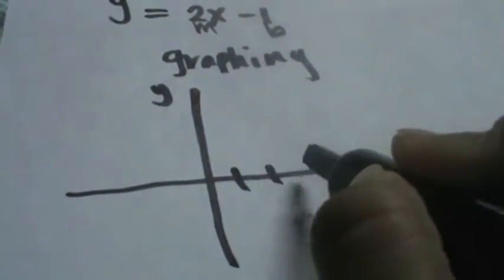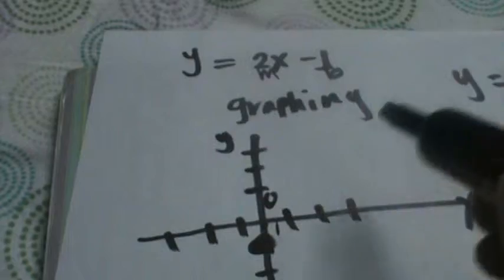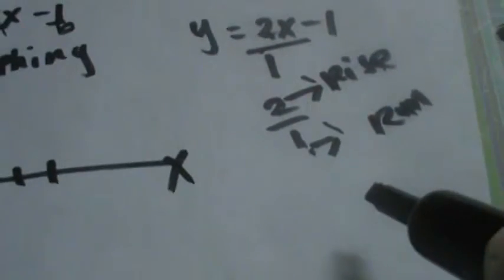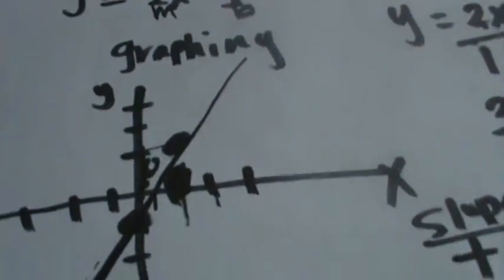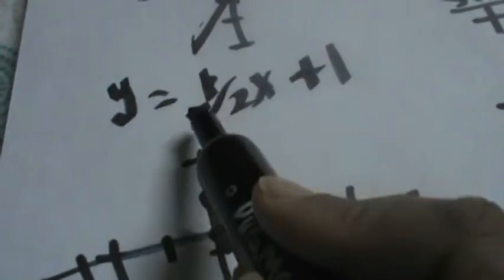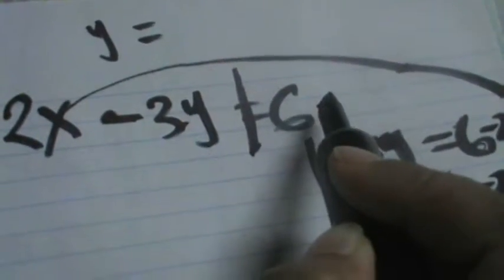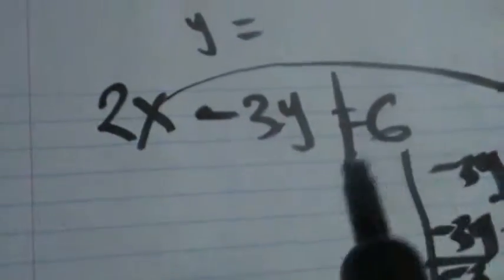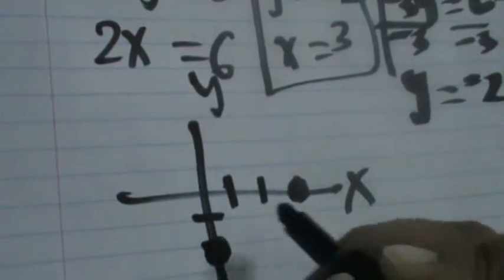Graphing Linear Equation in Slope Intercept and Standard Form